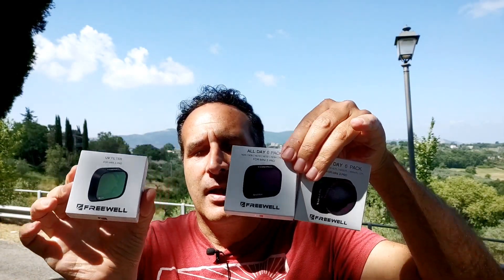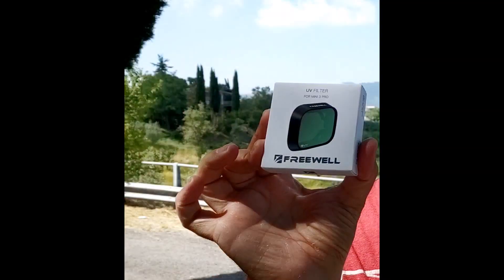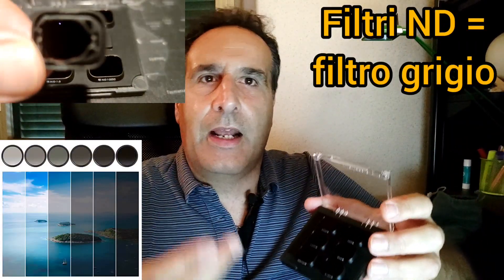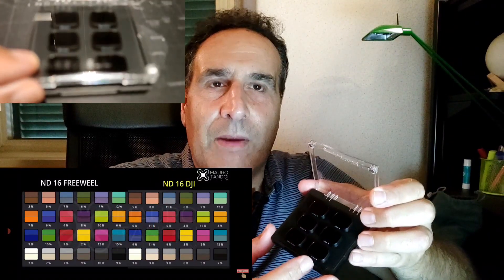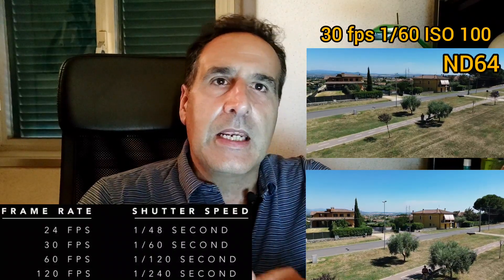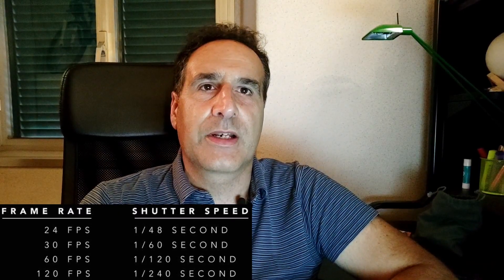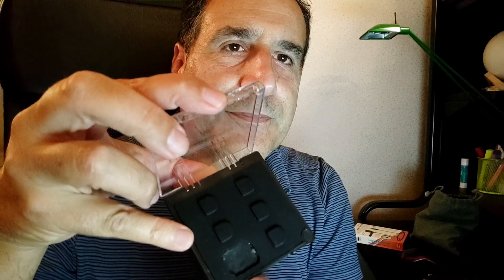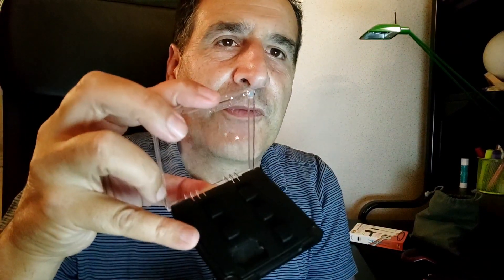DJI MINI 3 PRO e filtri Freewell CPL ND e UV. Cosa sono e a che servono? Quando si usano?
Come sempre accade su questo canale, impareremo dal punto di vista scientifico, a cosa servono i filtri e come funzionano?

Per i consigli di fotografia e riprese cinematografiche vi rimando ai canali di:
 @VinceTech   e  @MauroTandoi

I filtre Freewell li trovate su amazon

Il paese ripreso all'inizio è Fiano Romano (RM).

00:00:00 Introduzione
00:01:47 I filtri ND: cosa significa?
00:03:22 I filtri ND in fotografia
00:04:40 I filtri ND nei video
00:06:22 Il motion blur
00:07:15 La regola del doppio
00:08:00 Attenzione però.
00:09:00 I filtri CPL a cosa servono?
00:11:23 I filtri CPL come funzionano?
00:14:41 Il filtro UV, serve?
00:16:42 Saluti finali